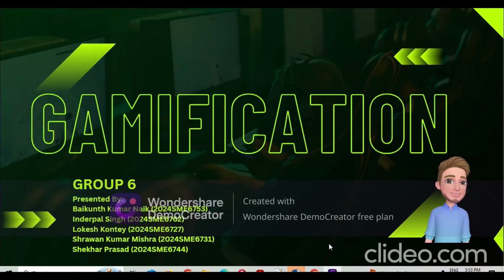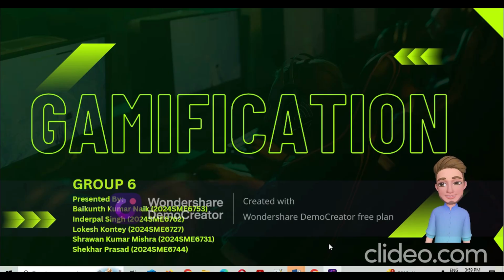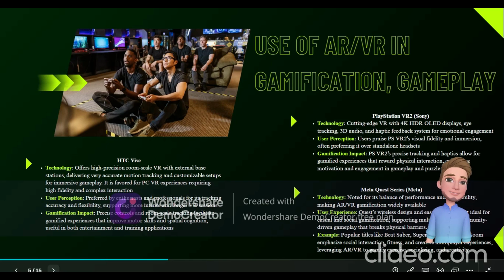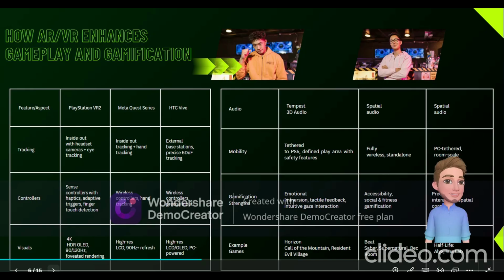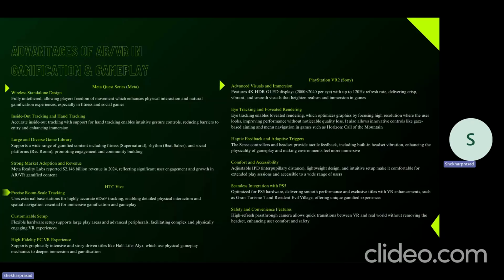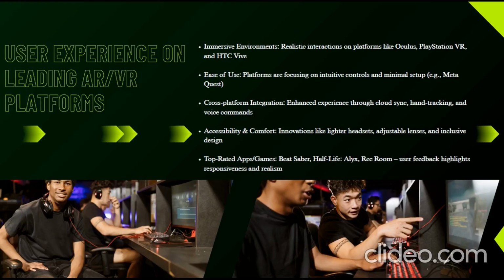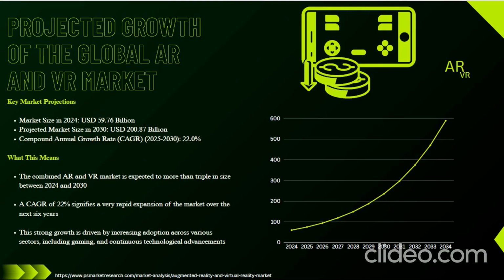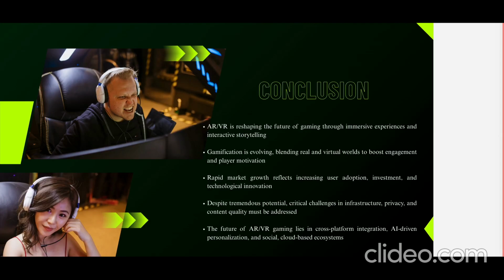Gamification for gaming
Gamfication and advantages of using AR/VR in gaming.